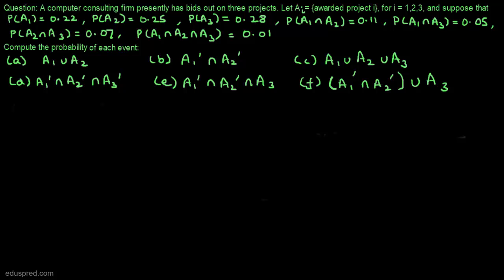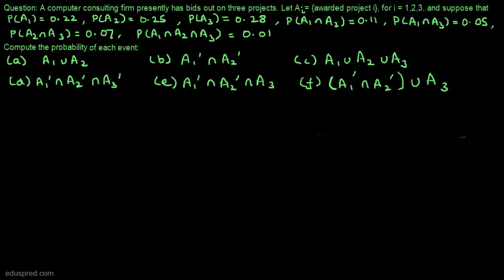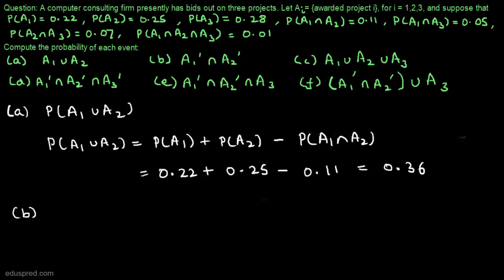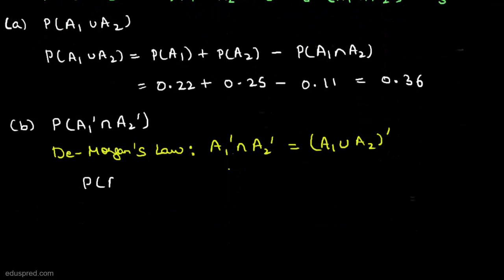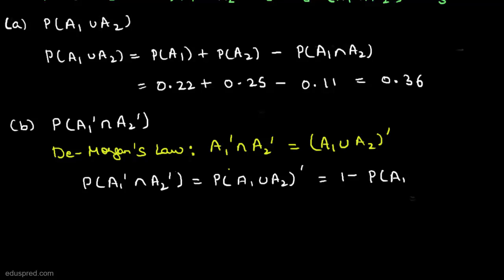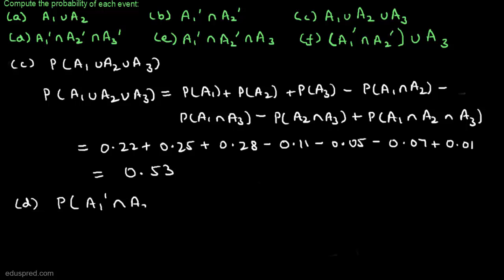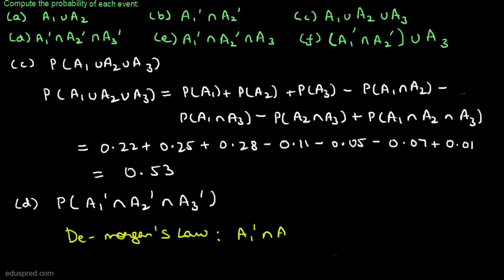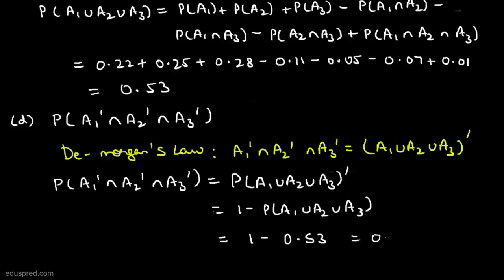Axioms and Properties of Probability: Solved Example #2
This question is taken from the book 'Probability and Statistics for Engineering and the Sciences' by Jay L. Devore (8th Edition)

Struggling with Probability?

Question : A computer consulting firm presently has bids out on three projects. Let ai = {awarded project} for i = 1,2,3 and suppose that P(A1) = 0.22, P(A2) = 0.25, P(A3) = 0.28, P(A1 intersection A2) = 0.11, P(A1 intersection A3) = 0.05, P(A2 intersection A3) = 0.07, P(A1 intersection A2 intersection A3) = 0.01.
Compute the probability of each event:
a) A1 U A2
b) A1' intersection A2'
c) A1 U A2 U A3
d) A1' intersection A2' intersection A3'
e) A1' intersection A2' intersection A3
f) (A1' intersection A2') union A3